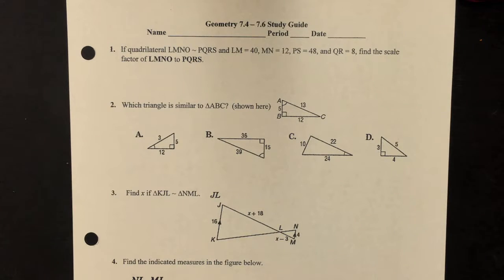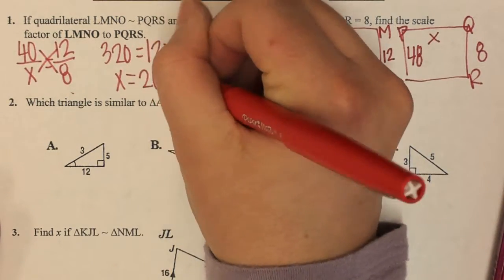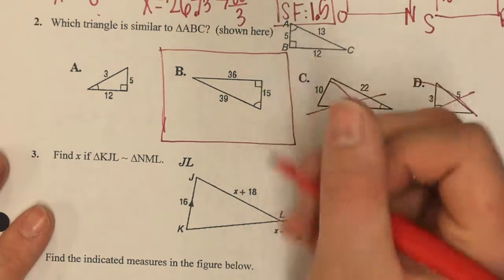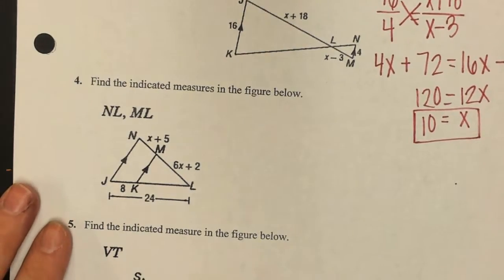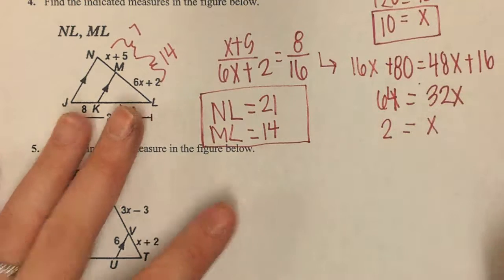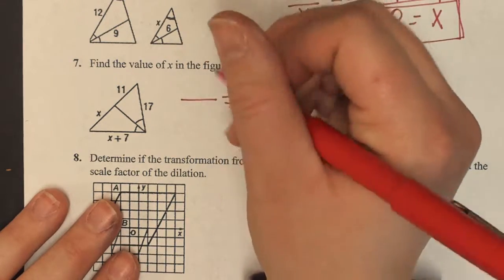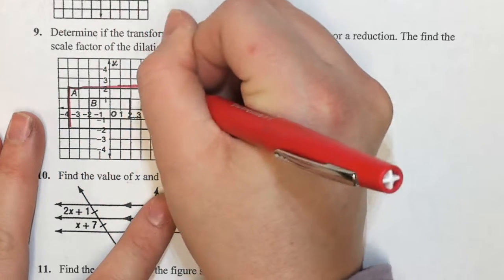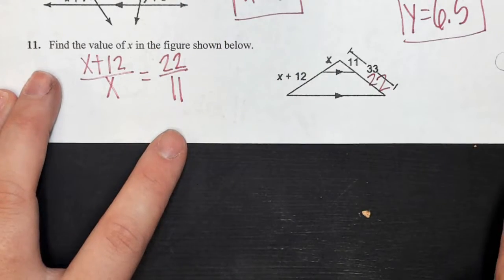Chapter 7 Review